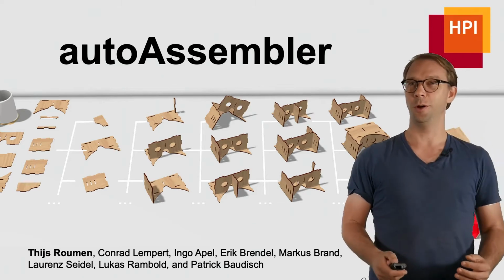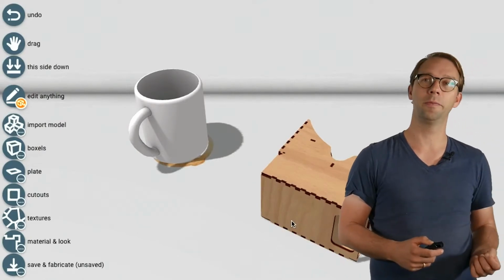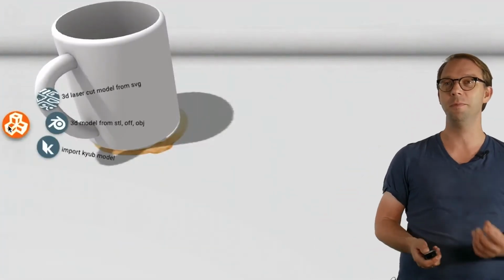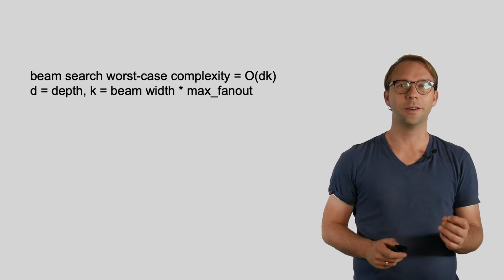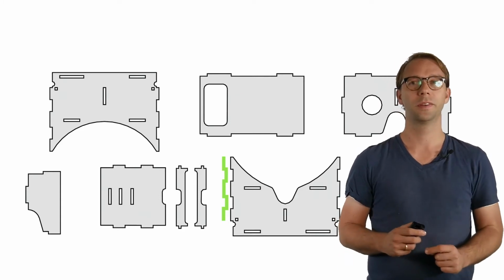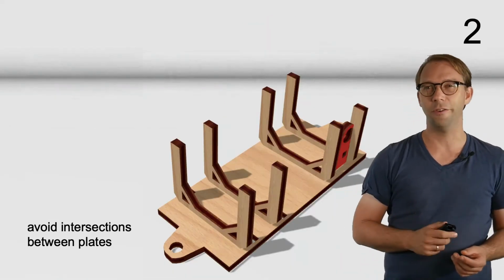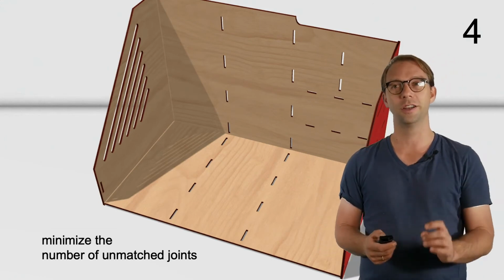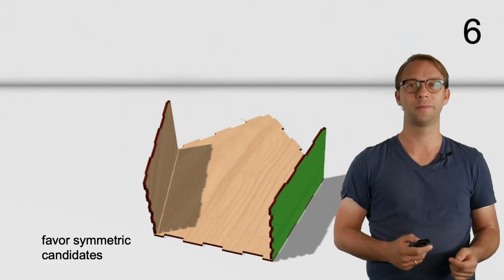AutoAssembler: Automatic Reconstruction of Laser-Cut 3D Models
Thijs Roumen, Conrad Lempert, Ingo Apel, Erik Brendel, Markus Brand, Laurenz Seidel, Lukas Rambold, Patrick Baudisch

Session: Fabrics Meet Lasers

Abstract
Recent research showed how to import laser cut 3D models encoded in the form of 2D cutting plans into a 3D editor (assembler^3), which allows users to perform parametric manipulations on such models. In contrast to assembler^3 , which requires users to perform this process manually, we present autoAssembler, which performs this process automatically. AutoAssembler uses a beam search algorithm to search possible ways of assembling plates. It uses joints on these plates to combine them into assembly candidates. It thereby preferably pursues candidates (1) that have no intersecting plates, (2) that fit into a small bounding box, (3) that use plates whose joints fit together well, (4) that do not add many unpaired joints, (5) that make use of constraints posed by other plates, and (6) that conform to symmetry axes of the plates. This works for models that have at least one edge joint (finger or t-joint). In our technical evaluation, we imported 66 models using autoAssembler. AutoAssembler assembled 79% of those models fully automatically; another 18% of models required on average 2.7 clicks of post-processing, for an overall success rate of 97%.